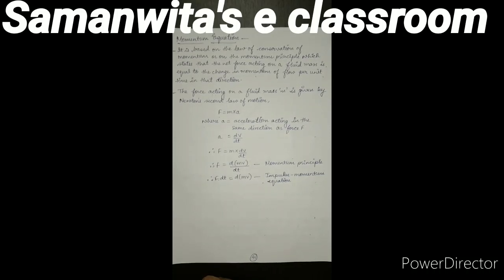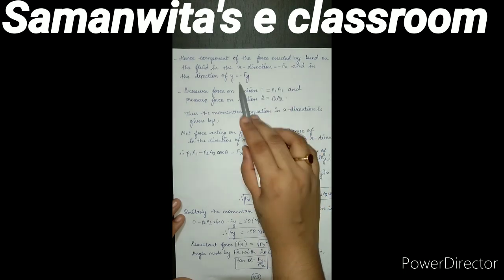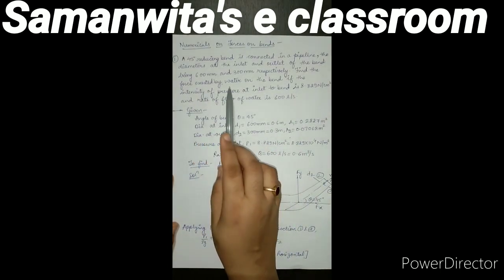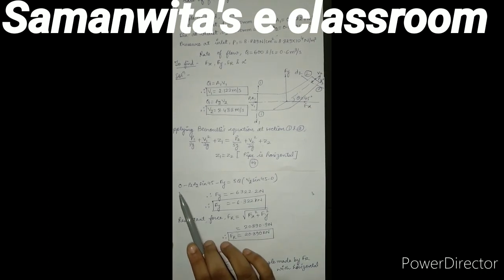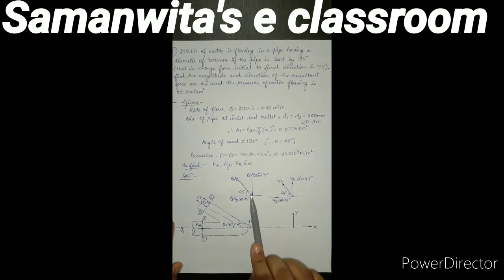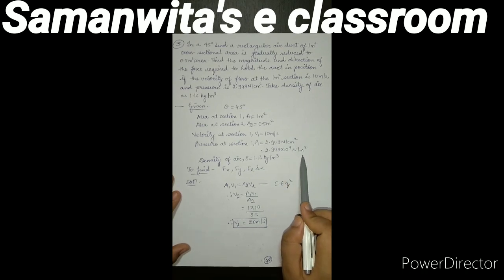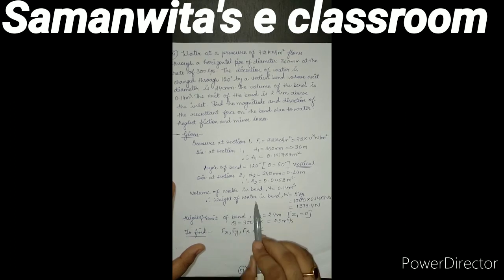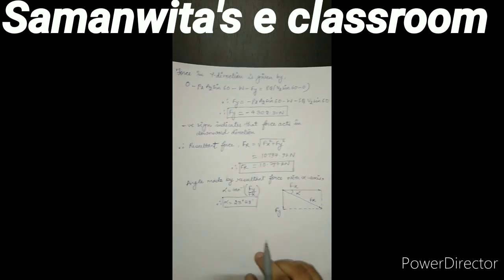Forces exerted on bend I Dynamics of Fluid Flow I Fluid Mechanics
This video explains the concept of forces exerted on bend by flowing fluid and few numericals based on it.

Topic- Dynamics of Fluid Flow